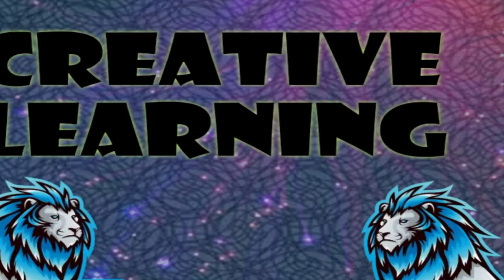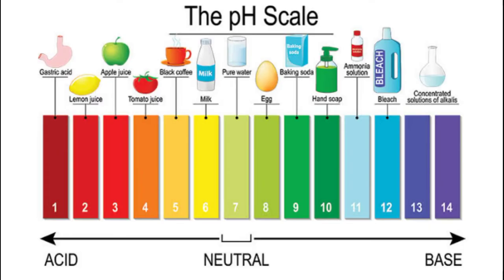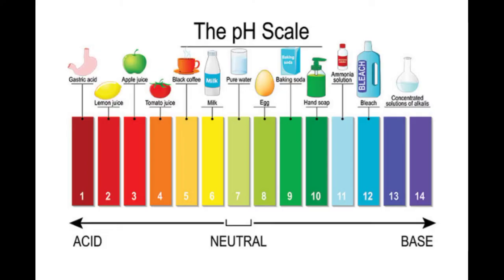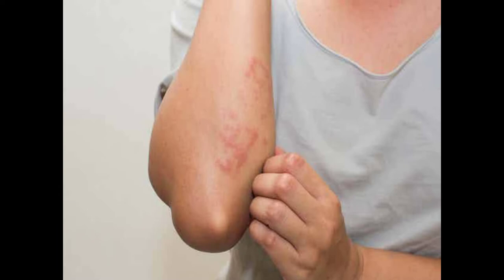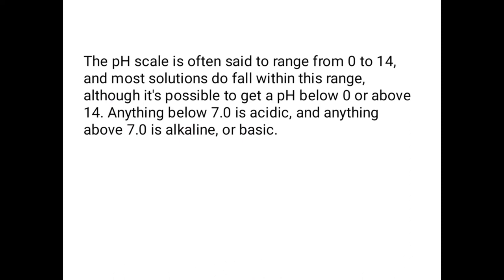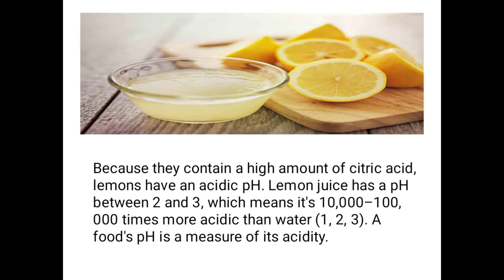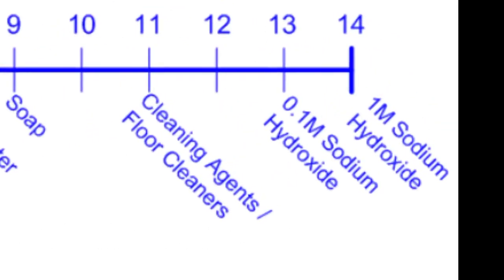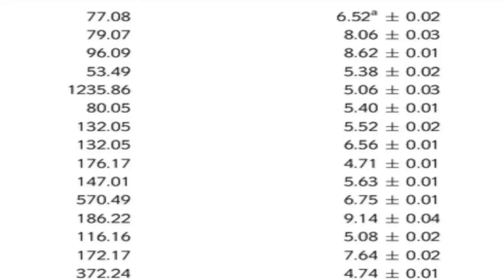PH values in every day life.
How strong are acid or base solutions.

*CREATIVE LEARNING :-*
Education is FUN , knowledge without creativity is useless, the job of Educator is to be the facilitator and not to be dictator. So we are making a channel which both ACT as educator and knowledge enhancer..

This channel includes cultural programs, science and mathematics based models with explanation, science diagram in easy method and KSEEB maths and science classes..

salts are electrically neutral. On the pH scale, acids having a pH less than 7, bases having a pH More than 7, and salts are having a pH value equal to 7 for neutral salts (strong acid and strong base).